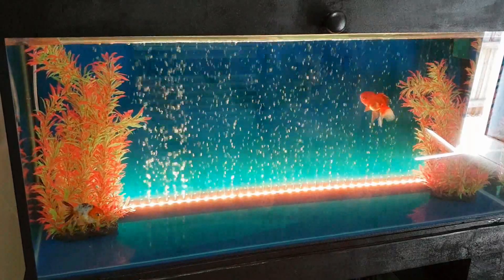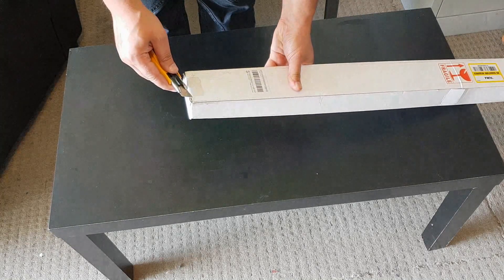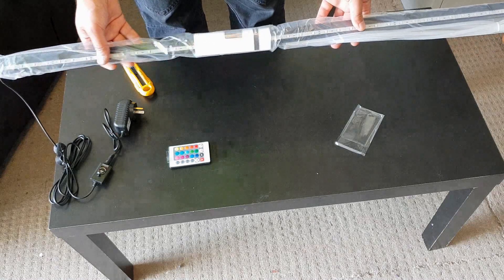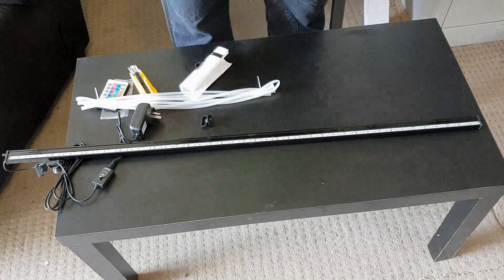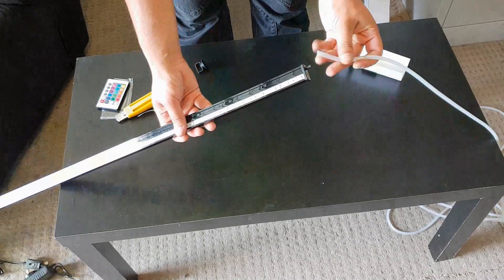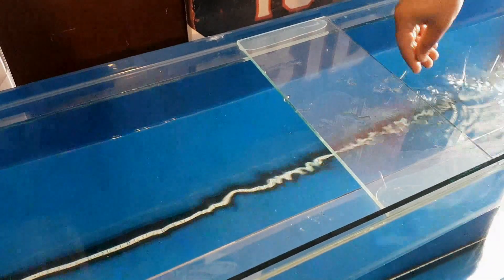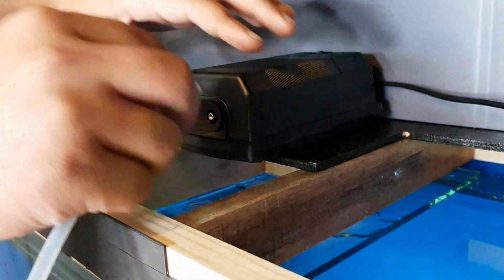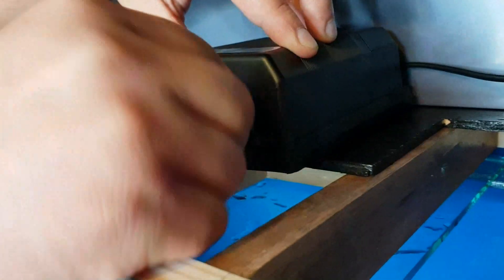Setting Up Underwater Aquarium Lights (LED Bubble Wall)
Underwater aquarium LED lights is a new technology (not that new anymore though) compare to traditional overhead lights. This video is about how to install underwater aquarium lights and also produce a bubble wall effect. Fish tank LED light bar comes with suction cups, air tube and a handy remote control. Since, aquarium lights have two connection for air tube, I have to cut the air tube in half. And attached both tubes to the connectors on the lights at each end. The other ends of the tubes are connected to the air pump. I haven't used any check valve at this stage since pump is located at higher position than the LED aquarium lights but just to be on the safe side, i will do it soon. The reason behind this is, one of the outlet might stop working and water might flow up due to the air pressure from the other outlet.

Once the pump is switched ON and lights are powered, it will put on a great display. Lights can be turned ON/OFF using the control and different settings for the lights and colors can be selected through the control as well. It might not look that great in the video but it looks amazing with naked eye.

Product Name: Aquarium Light Bar with Bubble Wall Effect
Product dimensions: 102cm
Price: AUD $50 to $55
Air pump: Aqua One (Precision 9500) with 400L/H
Price: AUD $30

I hope you have enjoyed watching this video and i really appreciate your time reading the description.